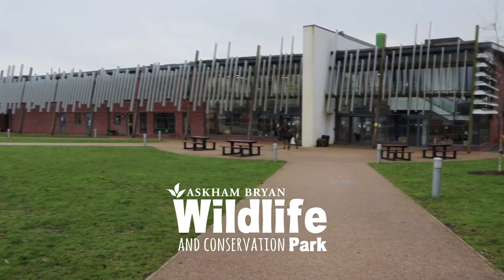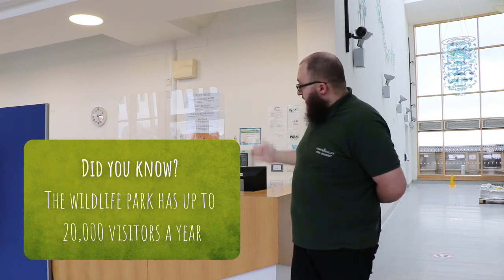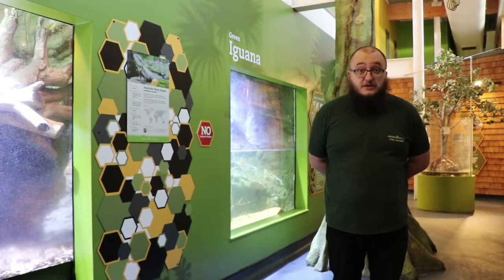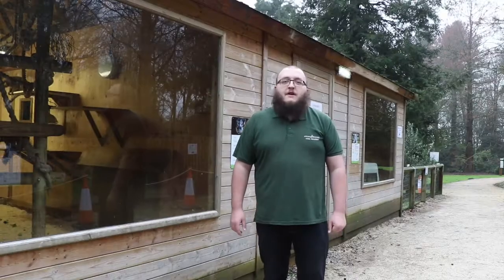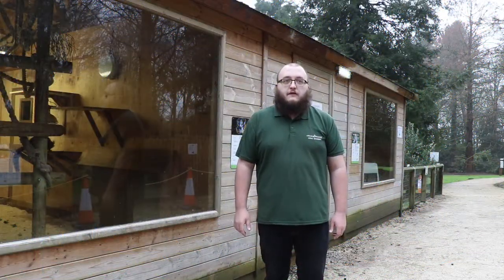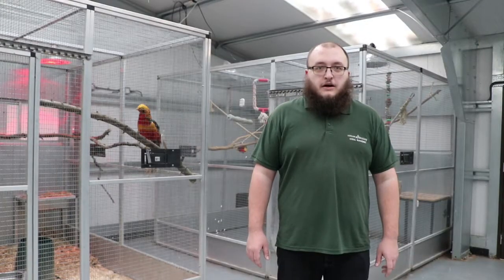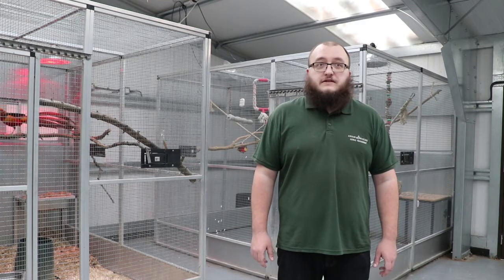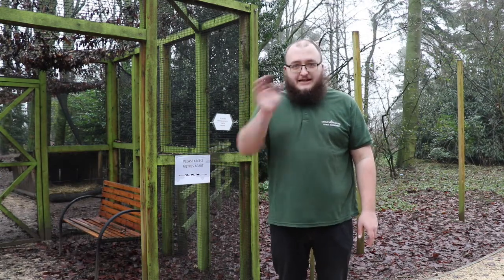Behind the Scenes Tour of the Askham Bryan College Wildlife and Conservation Park